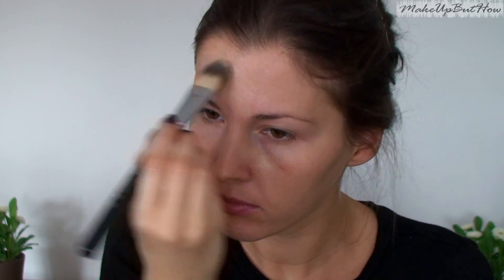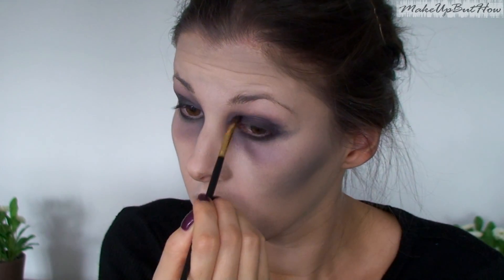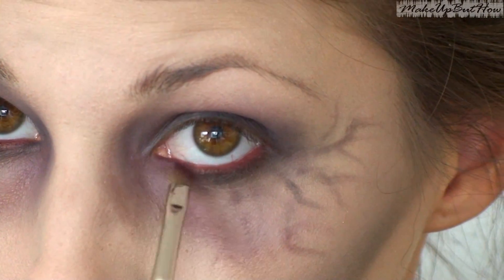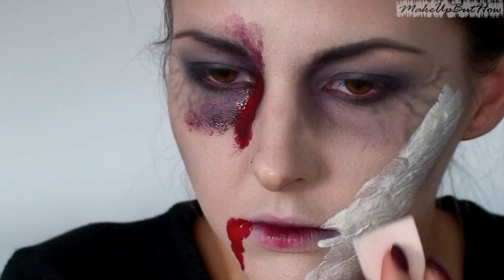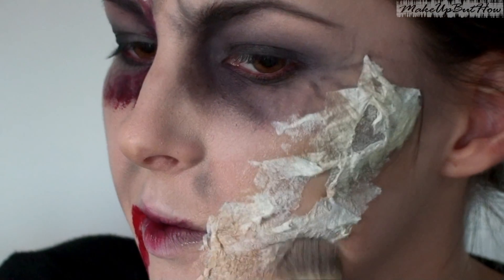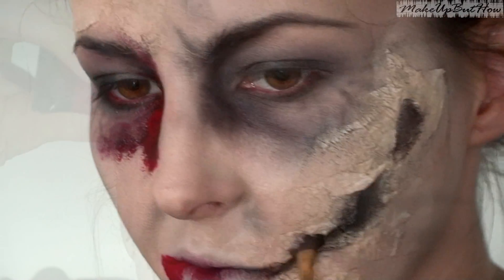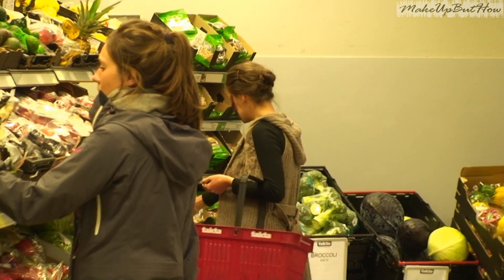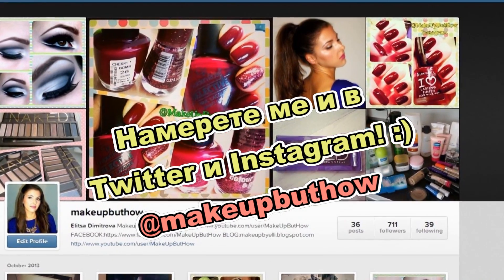Зомби грим за Хелоуин - Видео Урок / Halloween Zombie Makeup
АБОНИРАЙТЕ СЕ ЗА ДА ВИЖДАТЕ ПЪРВИ НОВИТЕ МИ КЛИПОВЕ!
Здравейте приятели,
в това видео ще видите как се получи първият ми опит за страшен грим за Хелоуин. Това е нещо напълно нетипично за мен, защото по принцип харесвам красивите, секси или артистични видове грим за празника, но пък в същото време определено бих се маскирала така за някое парти само, защото е различно и неочаквано за околните, а и е забавно! :) Целта ми беше да използвам само продукти, които имам вече в колекцията ми с козметика, тоест - никакви продукти за специални ефекти или специално предназначени за сценичен грим или Хелоуин; както и такива, които са лесно достъпни и евтини за набавяне, например продуктите, които купих от супермаркета за да си направя "домашна" изкуствена кръв. :) Надявам се видеото да бъде полезно за тези от вас, които планират да се превъплатят в някой страшен герой за Хелоуин! Този грим е подходящ за както за момичета, така и за момчета, така че ще се радвам ако го споделите с приятелите си, на които би им било интересно и полезно да го видят. :)
За мен беше забавно да направя това видео, надявам се да бъде интересно или поне забавно и за вас да го гледате! :)

Не забравяйте да се абонирате за да виждате първи новите ми клипове! Благодаря Ви!

ЛИНК КЪМ СПИСЪКЪТ С ИЗПОЛЗВАНИ ПРОДУКТИ ЩЕ ИМА ТУК ДО НЯКОЛКО ДНИ!